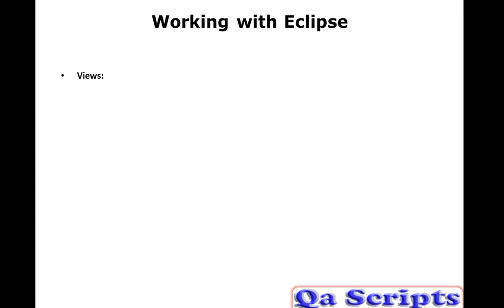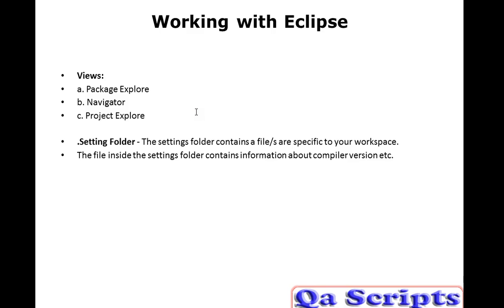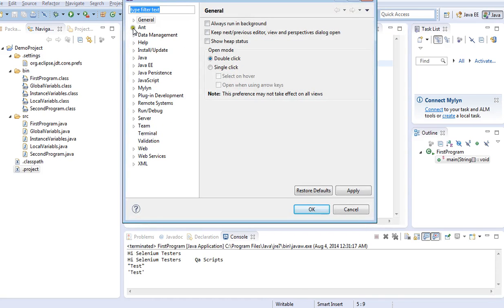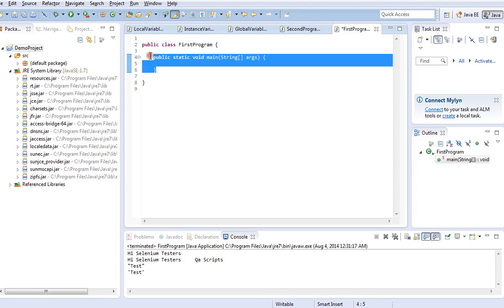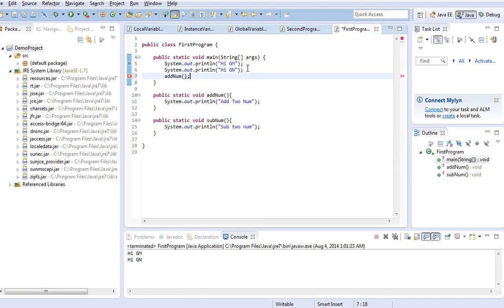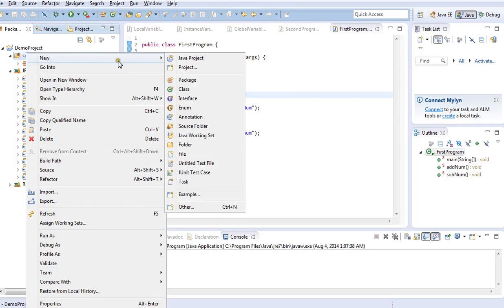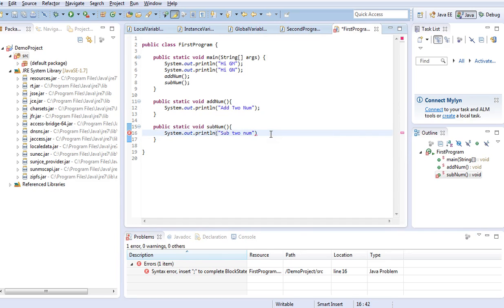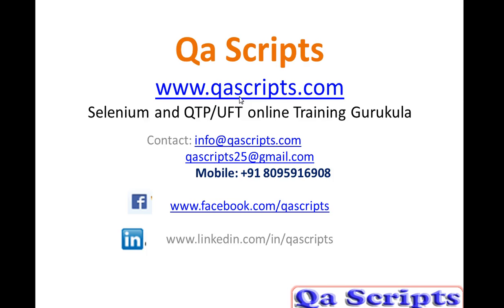Core Java Topic - 3: Working with Eclipse - 2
This video explains how to write program using notepad, execute it. It also explains how to download Eclipse, launch it, create work space, create a project and a class.

Qa Scripts.